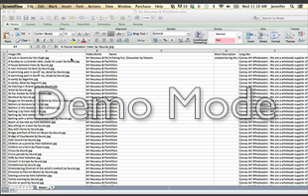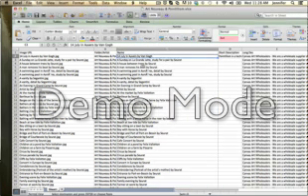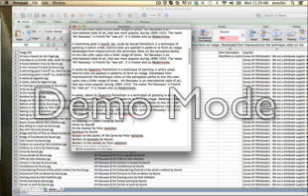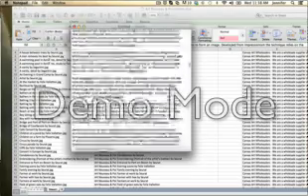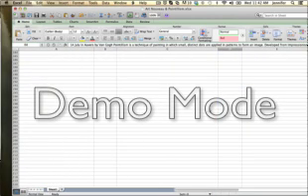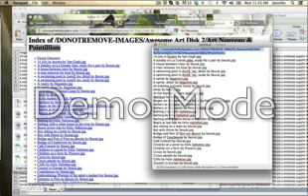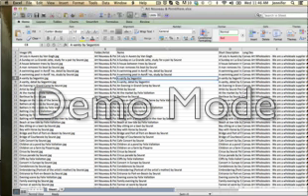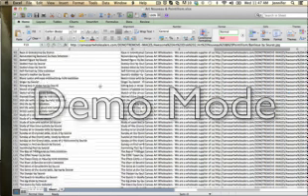Edit CSV - Easily